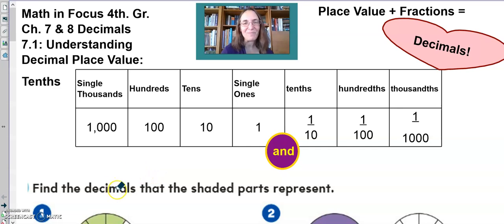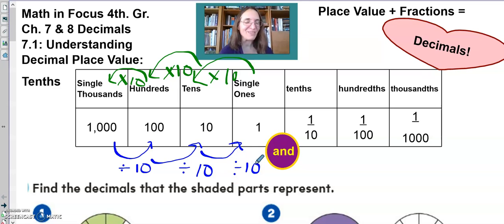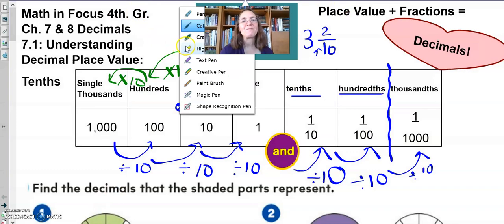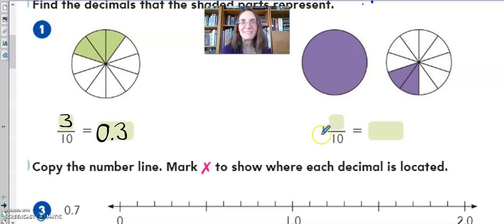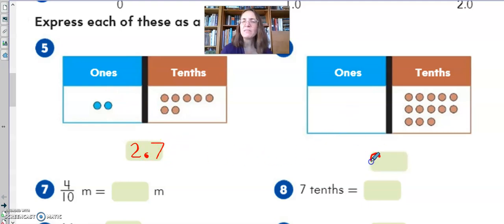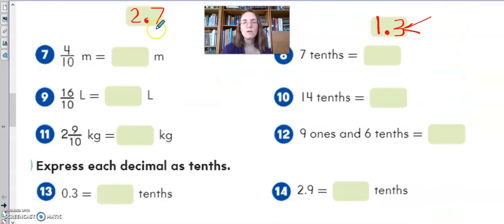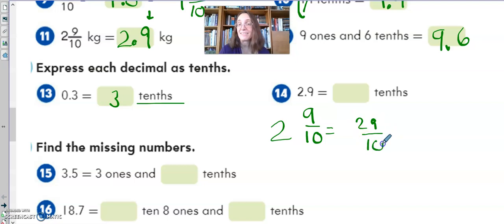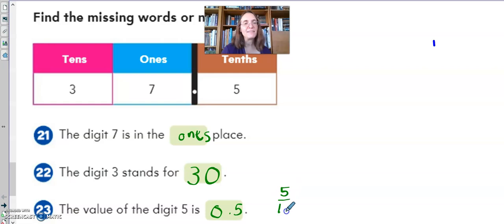4th Ch 7 1 Decimal Tenths